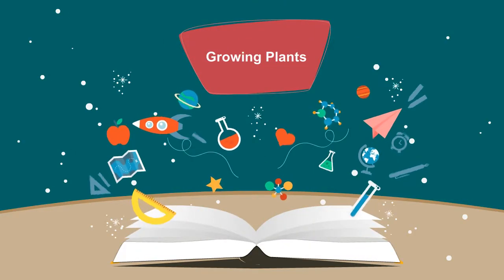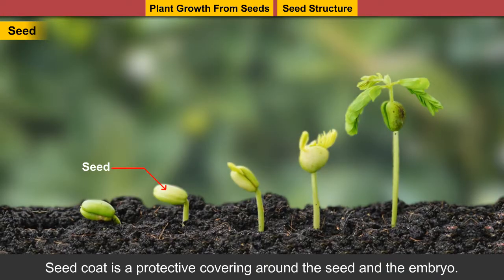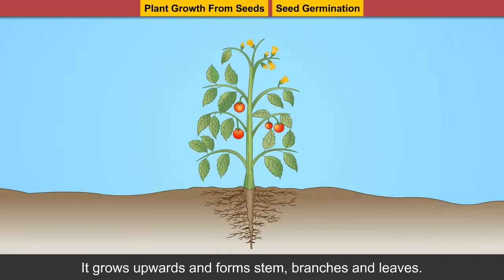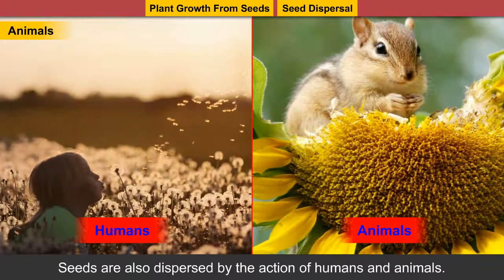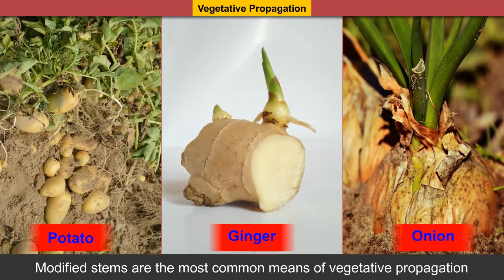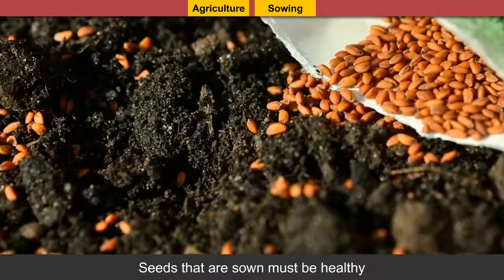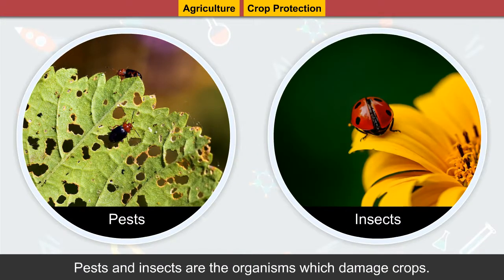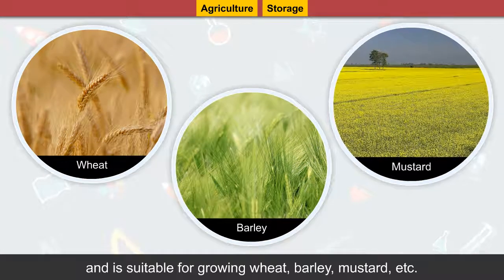ch1 Growing plants B-5